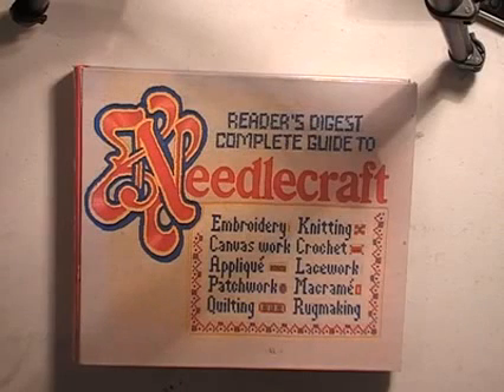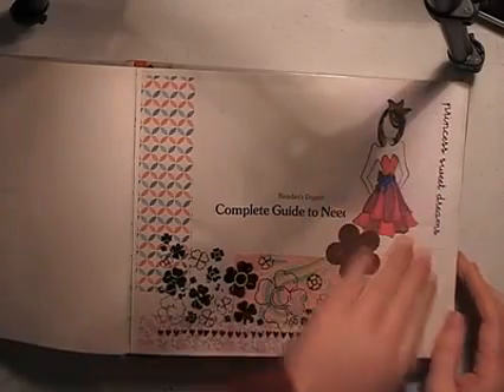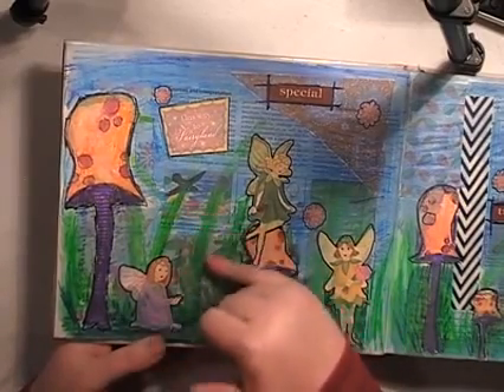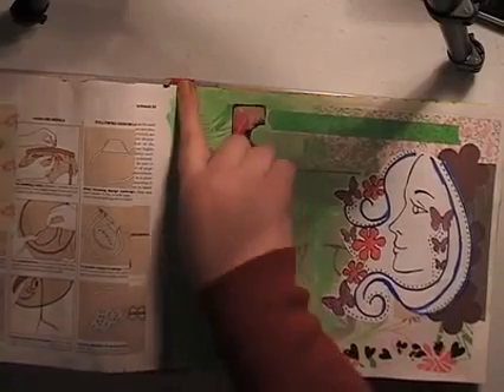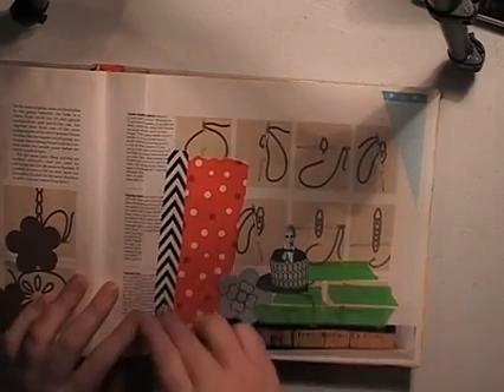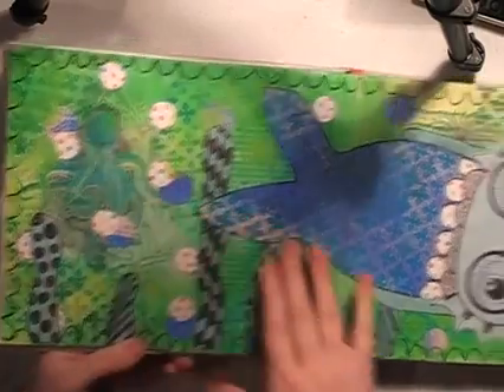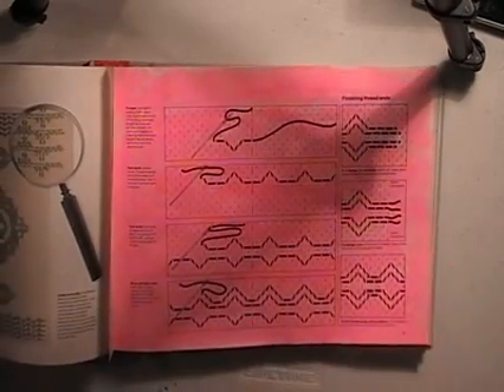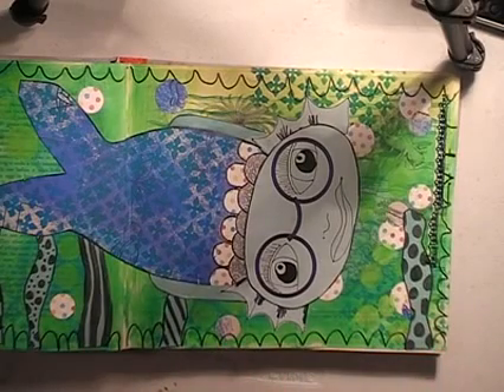New Art Journal inspired by Thelittleink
A Art journal Inspired ny the Little Ink on you tube, I am altering a needlecraft book, bit by bit as the little ink put up new exciting techniques to try.

Australia

We will make every effort to write back to any one that sends us happy mail.

Regards
Melinda and Alexis